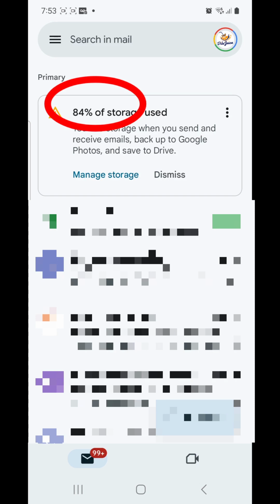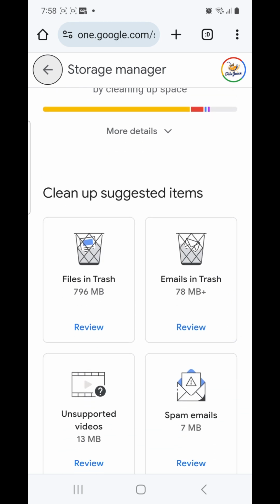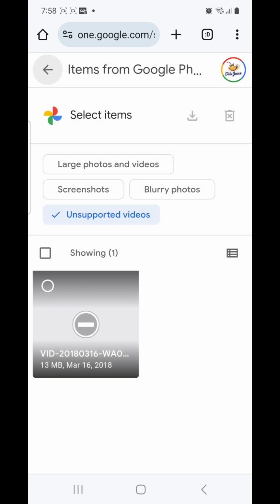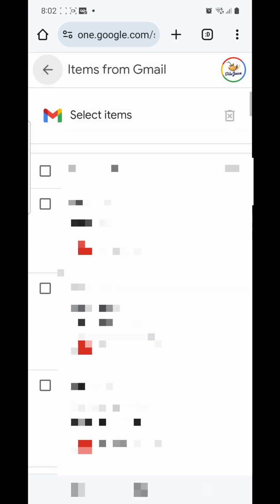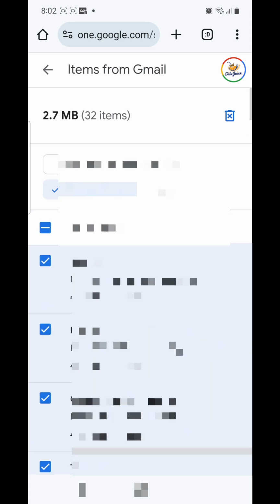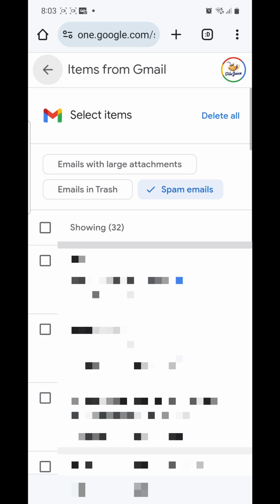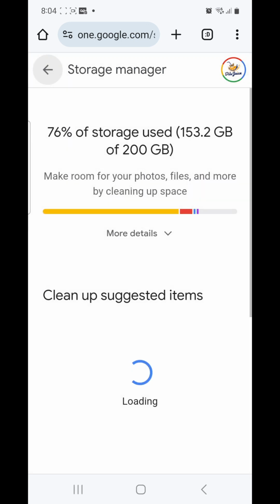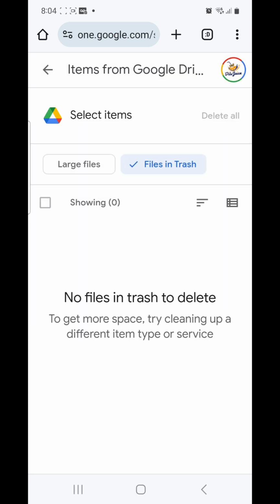Maximize storage: delete unwanted files easily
In this tutorial, we're going to show you how to clean up Google Space on Android. Google Space is a feature of Android where you can organise your apps and folders into customisable grids.

Too often, our Android devices become cluttered with too many apps and files. In this tutorial, we're going to show you how to clean up Google Space on Android in order to make your device more organised and efficient. We'll also provide some helpful tips on how to use Google Space to its full potential!